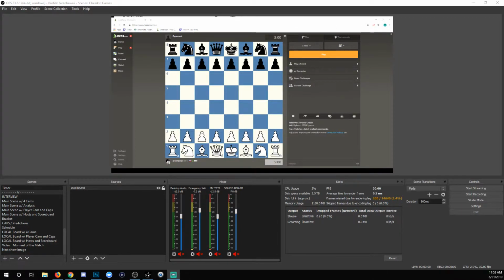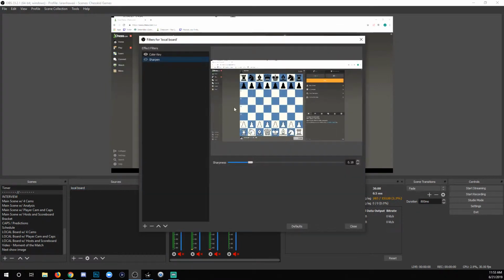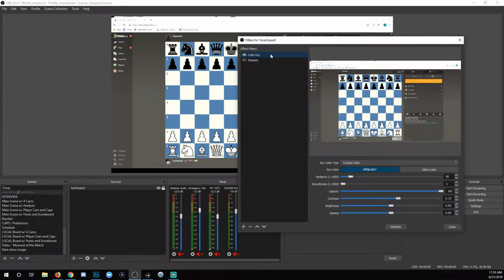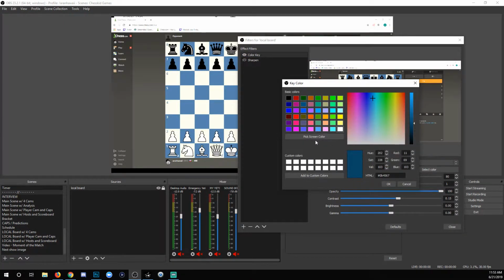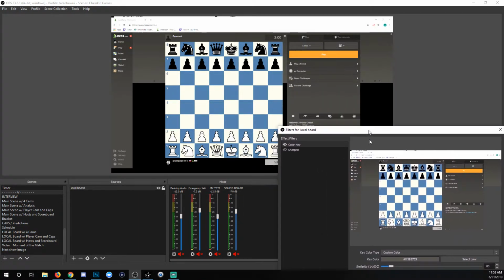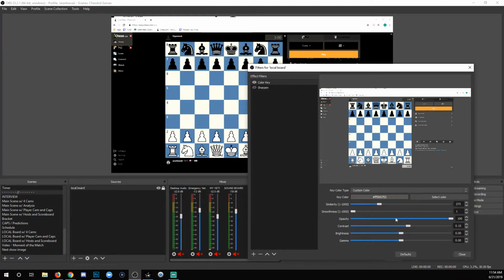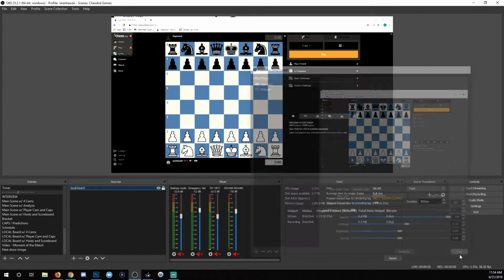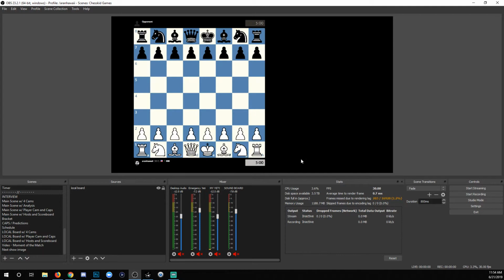Color Key Filter | Using Color Picker in OBS to Color Key Sources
How to use the Color Picker in OBS to Color Key sources. If you want to remove the background or a specific color of something in OBS, like removing your green screen, here's how to do that in OBS Studio.